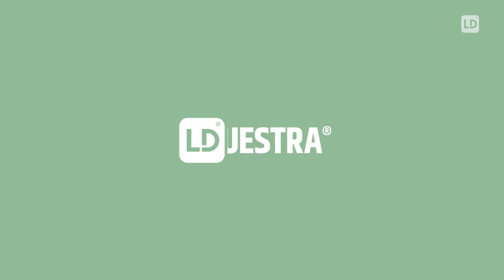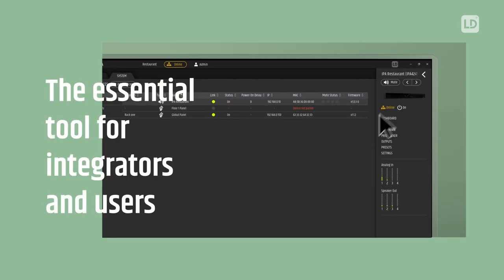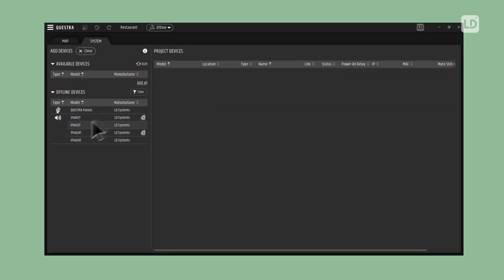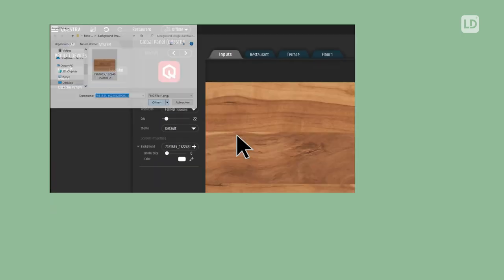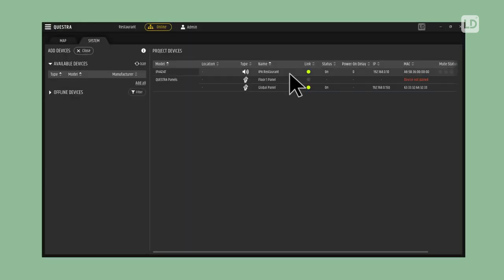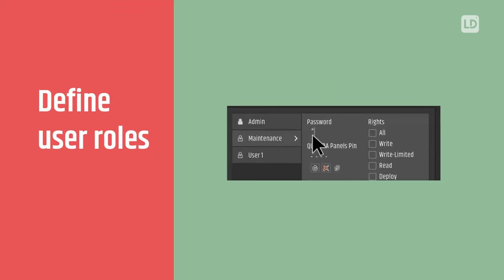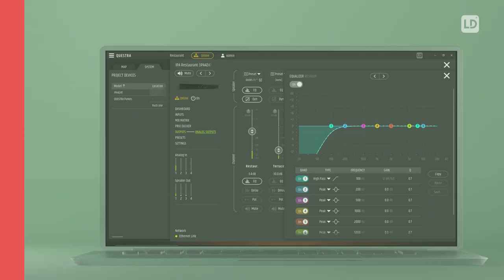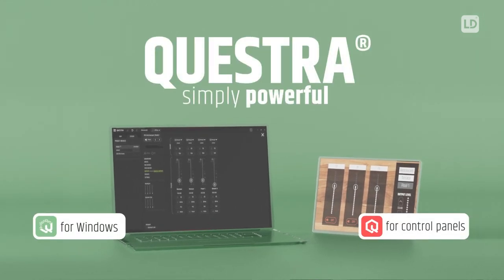LD Systems QUESTRA® – Design & Management Software for Networked LD Systems Installation Solutions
Meet QUESTRA® - the design and management software for networked LD Systems installation solutions.

QUESTRA® enables a streamlined configuration of LD Systems devices and the design of custom user panels that can be controlled on both Windows computers and Android or iOS portable devices.

LD Systems® is a brand of the Adam Hall Group.